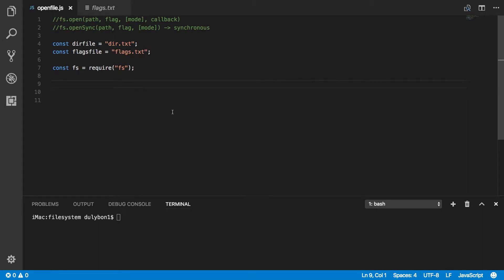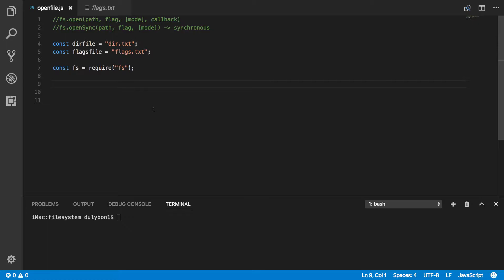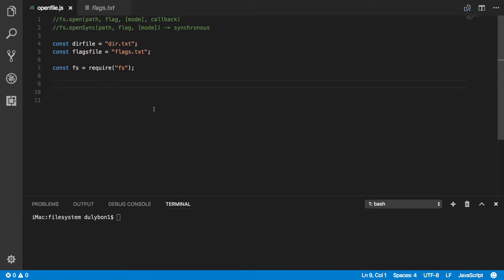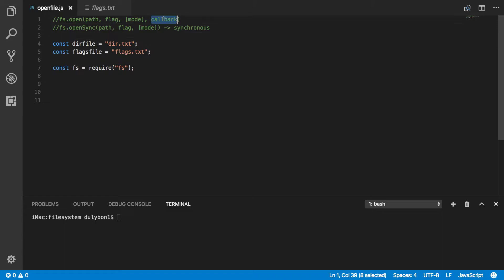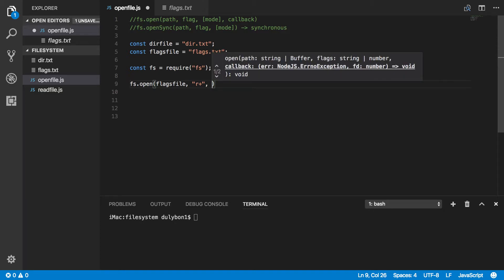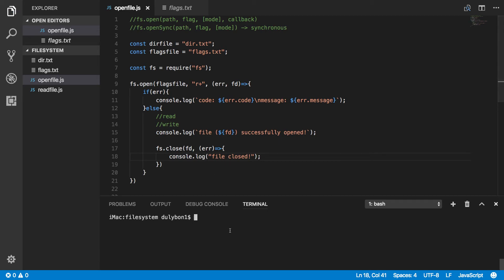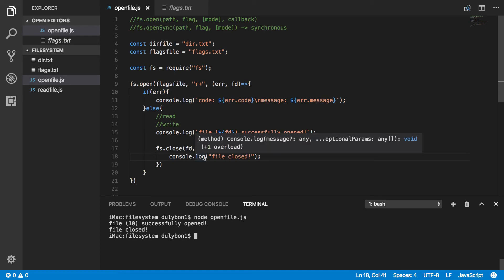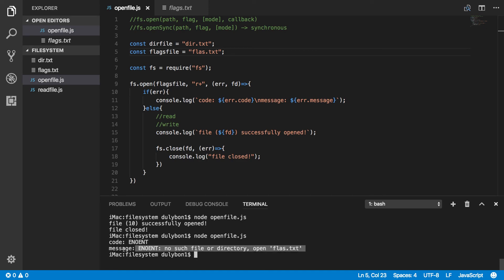NodeJS FileSystem: Open a File in Node With fs.open()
In this video, we looked at how we can open a file in NodeJS using the fs.open() function of the FileSystem module. We also looked at the different flags we can provide when opening a file.